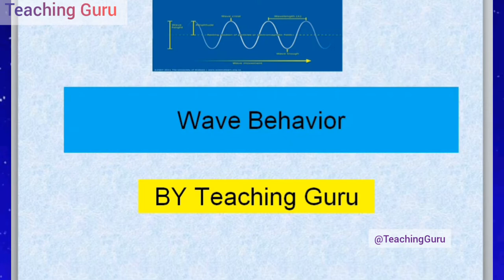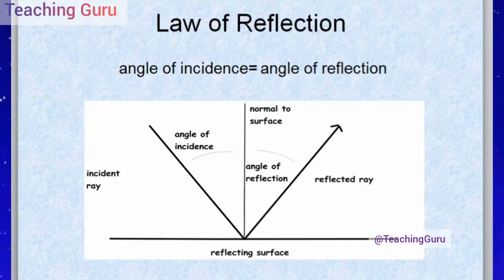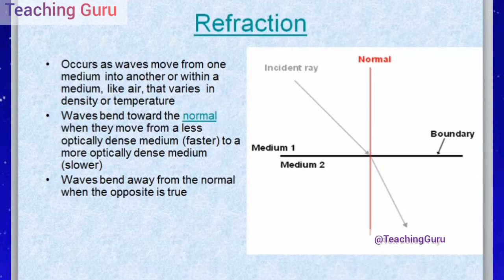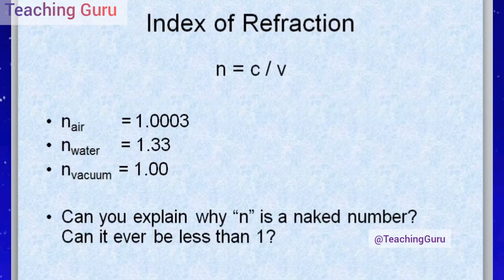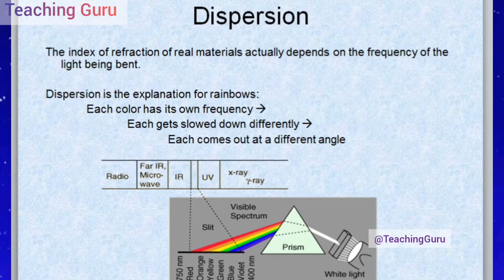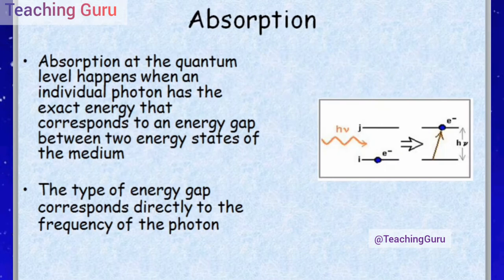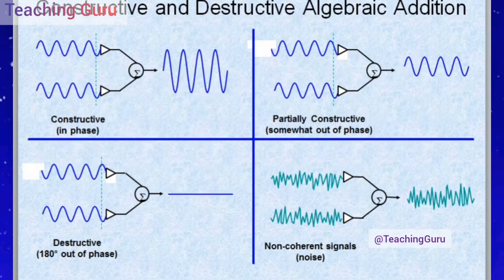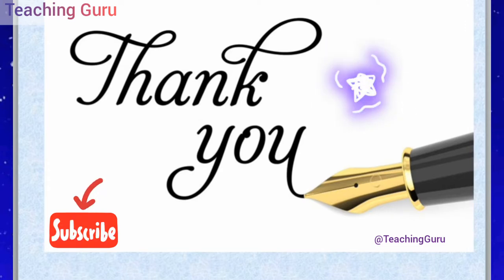Wave Behaviour (Reflection, Refraction, Diffraction, Scattering, Interference)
All waves behave in certain characteristic ways. They can undergo refraction, reflection, interference and diffraction. These basic properties define the behaviour of a wave – anything that reflects, refracts, diffracts and interferes is labelled a wave.